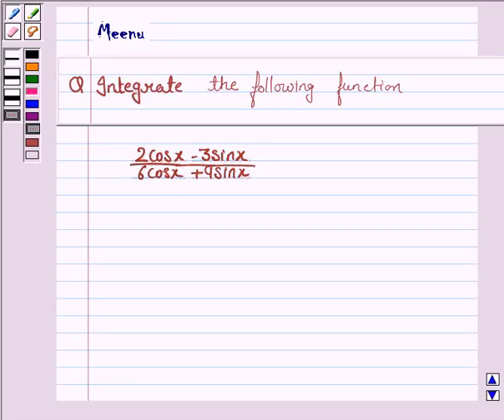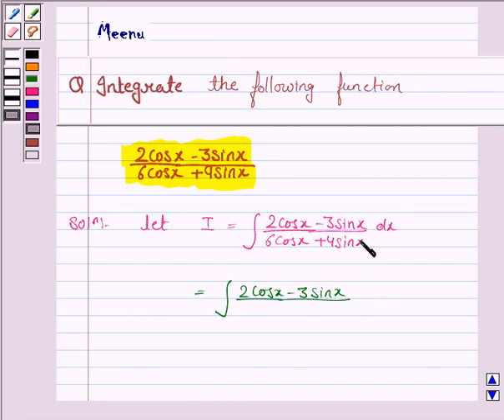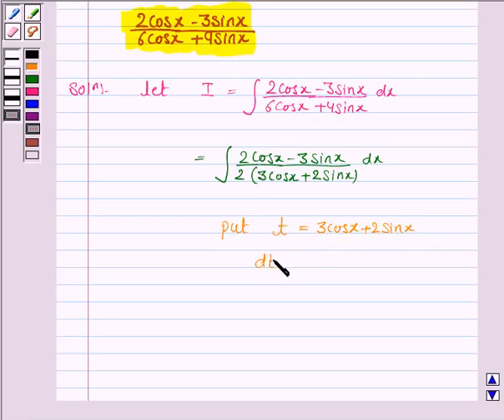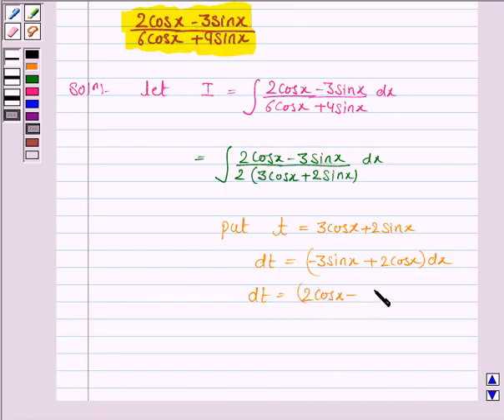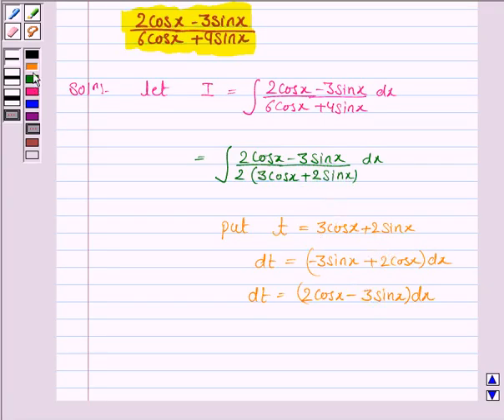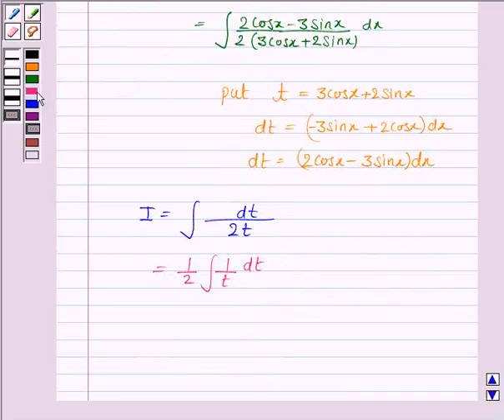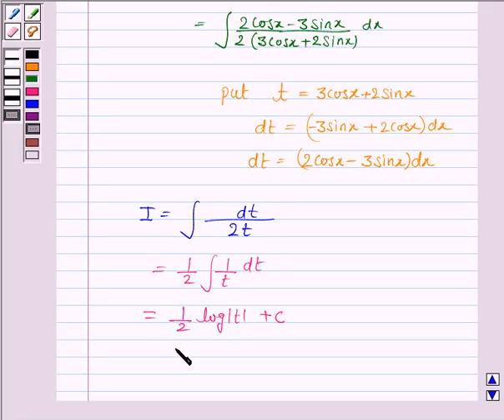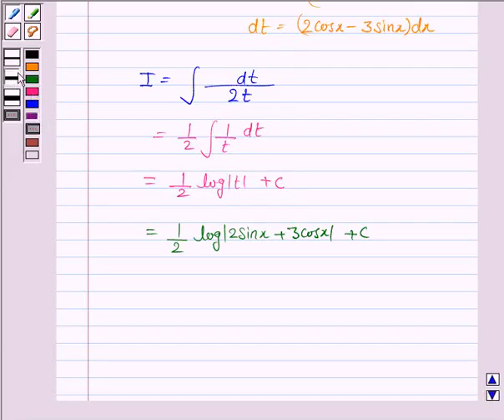Maths XII NCERT 2007 7 7 2 24